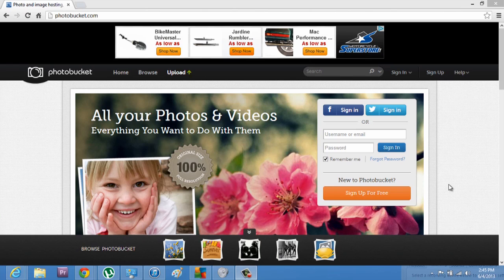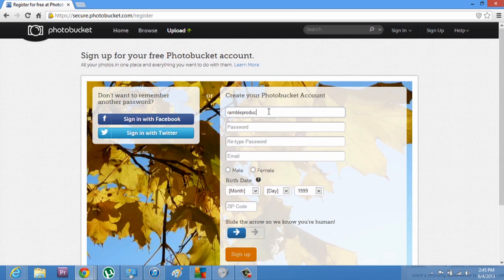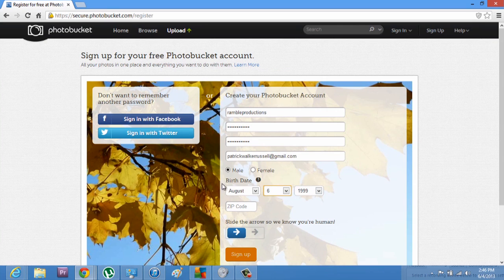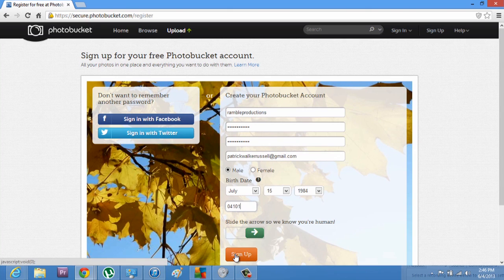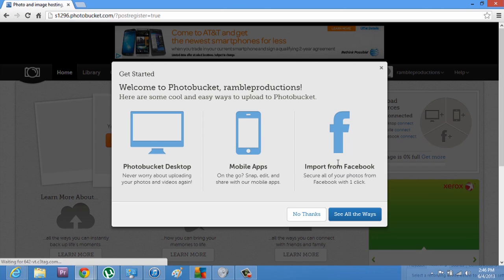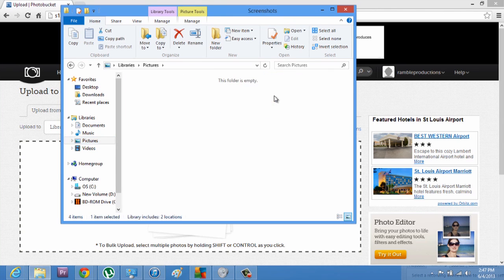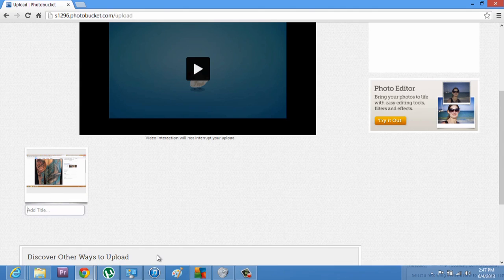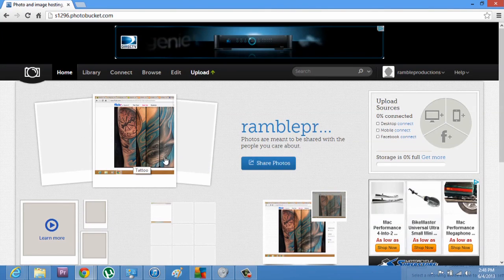How to Upload Pictures to Be Viewed on the Internet : Microsoft & Kindle for Android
Uploading pictures to be viewed on the internet is a great way to share life experiences with others. The best way to get started is by joining a popular website that can host photos, like Photobucket. It's important to remember where the pictures are saved on the computer so they can be found easily and uploaded to the site. Learn more about adding pictures to website from an experienced computer guy in this free video.

Series Description: The tech world has gotten more and more user friendly over the last few years. Learn some great tips on using Microsoft Paint, Kindle Android, eBooks and uploading pictures to the internet from an electronics wiz in this series of free videos.